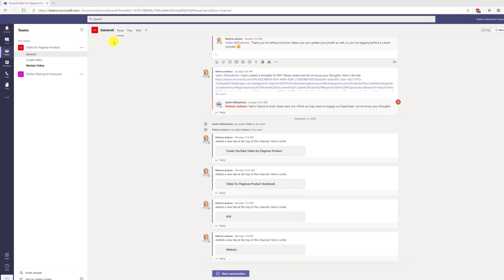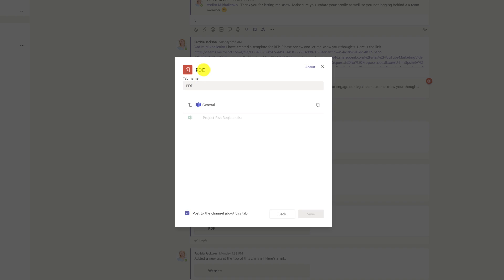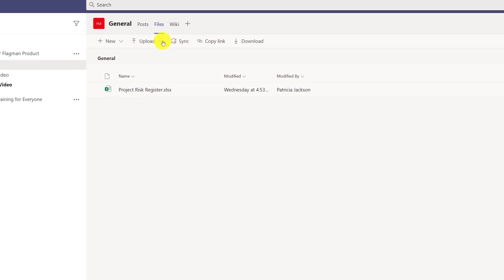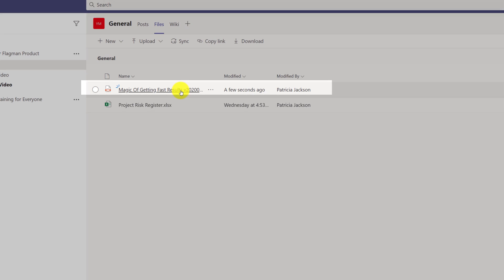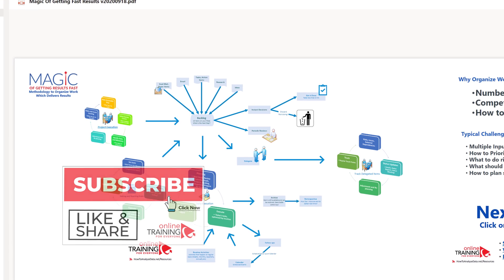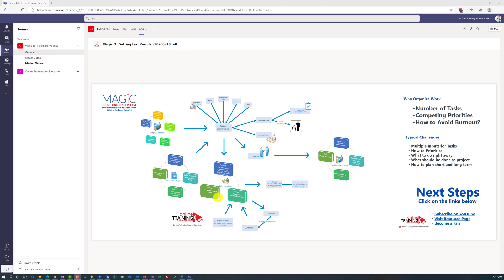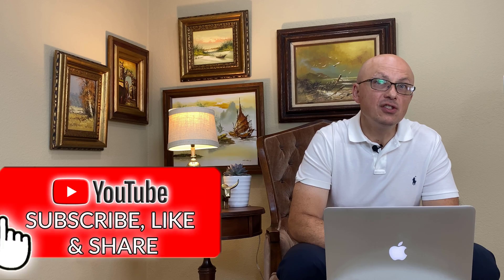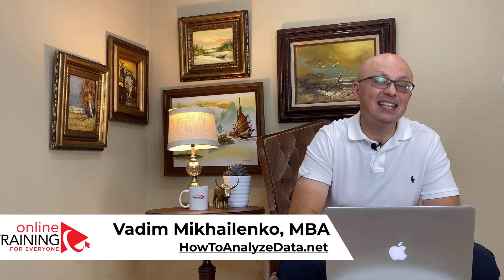How to Upload & Share PDF Files in Microsoft Teams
Learn about how to upload and view PDF Files in Microsoft Teams to share important information with your project team.

- How to Be More Organized and Productive [Free PDF Resources Download]